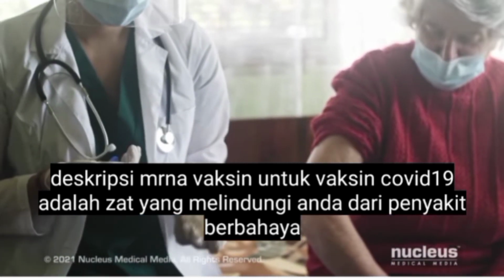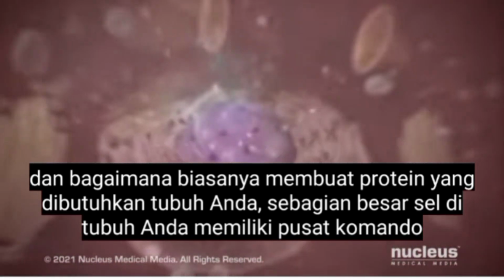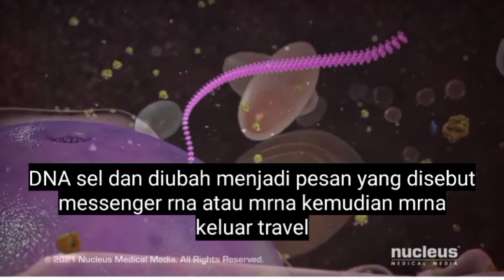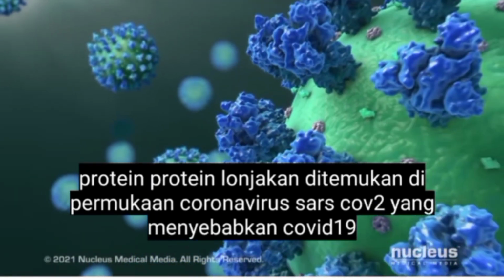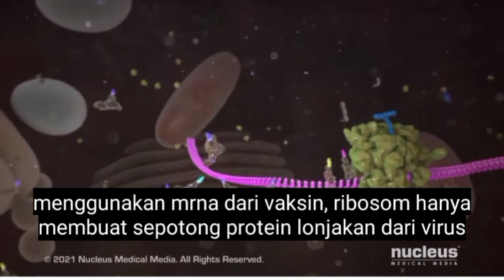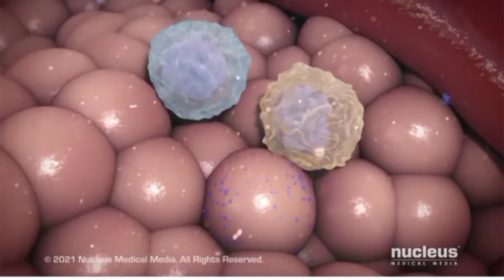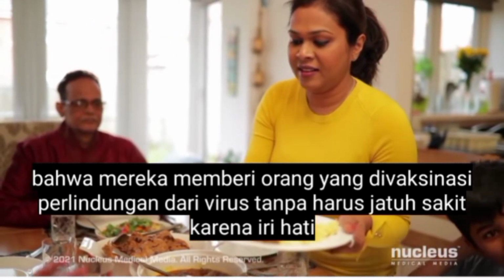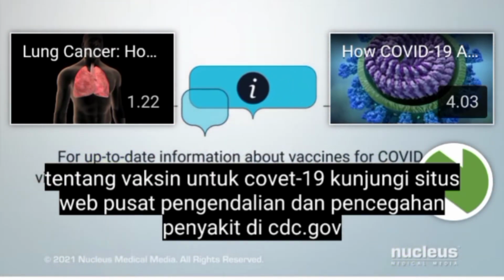Vaksin MRNA Covid 19 Apakah akan mengubah DNA saya lebih Baik atau Buruk?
Video ini memberi Edukasi bahwa kita harus tau apa itu vaksin dan bagaimana proses kerja vaksin dalam tubuh apakah aman atau tidak?

Mari  tetap menjaga protokol kesehatan dengan cara 5M
1 menjaga jarak
2 mencuci tangan pakai sabun
3 memakai Masker
4 Menjauhi Kerumunan
5 Membatasi Mobilitas dan Intraksi